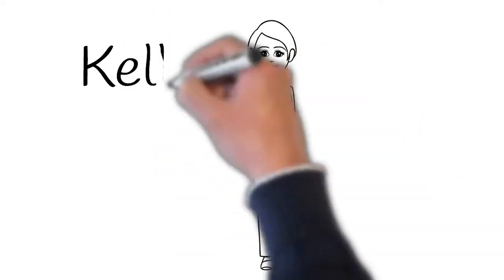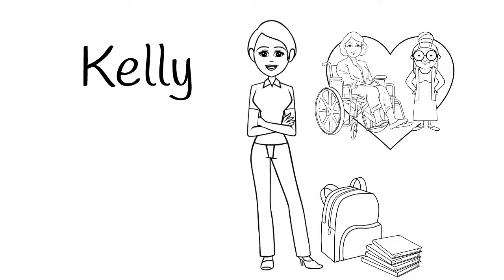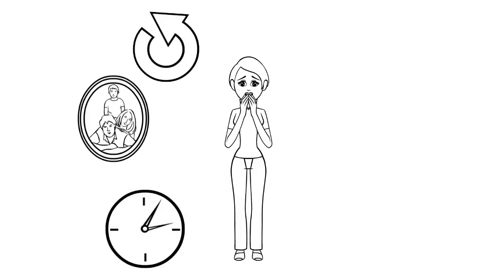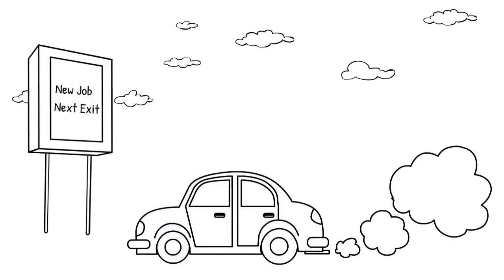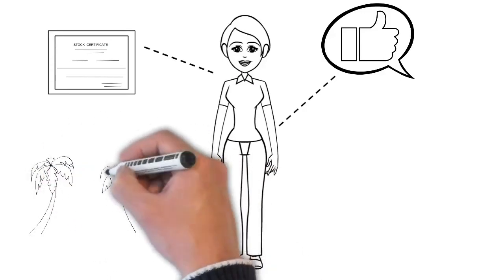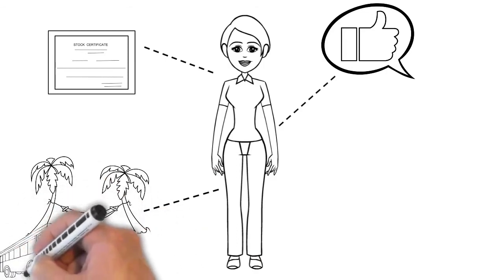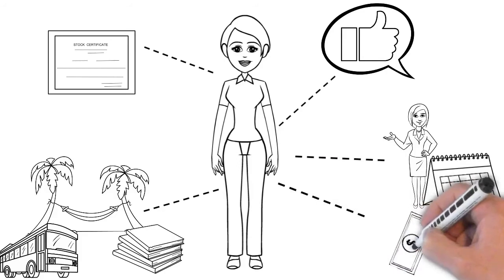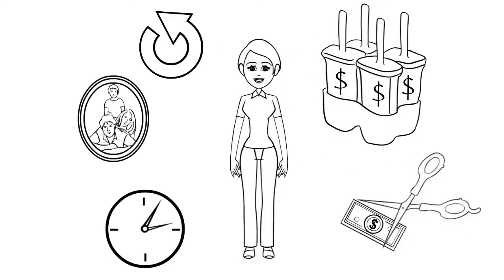Addressing the Behavioral Health DSP Workforce Shortage: Kelly’s Story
Direct Support Professionals are a vital part of the behavioral health employee workforce, but talent and stability have been scarce over the past 10 years as wages have remained stagnant and fewer workers are choosing direct support professions as a viable career.

This video, created by TBD Solutions, tells the story of Kelly, a Direct Support Professional, and her journey from inspiration and optimism to frustration and despair.

Created by Remi Romanowski, MSW & Travis Atkinson, MA-LPC -  TBD Solutions LLC

Narrated by Nicole Pashka, Thresholds, Inc.

This video was created as part of a presentation at the 2019 National Council for Behavioral Healthcare Conference in Nashville, TN.